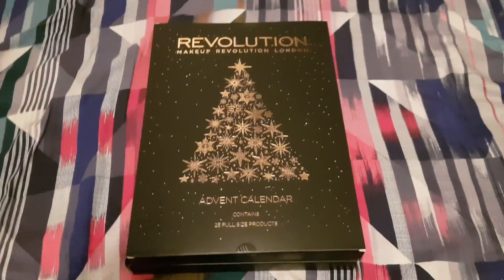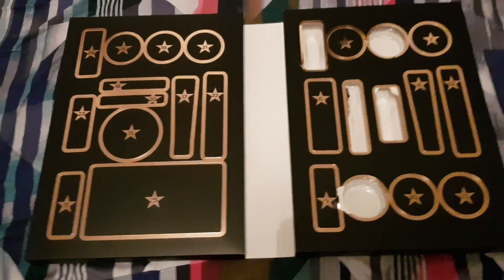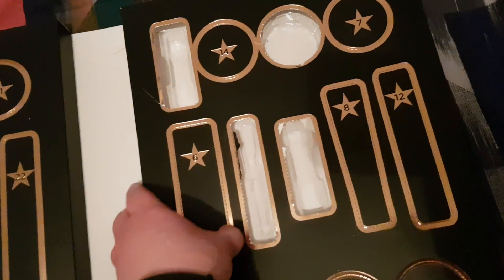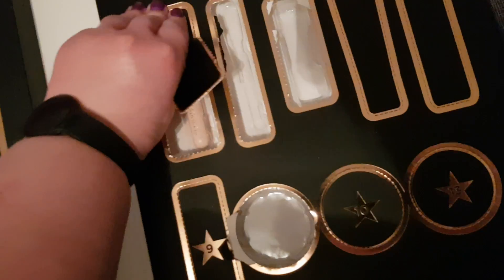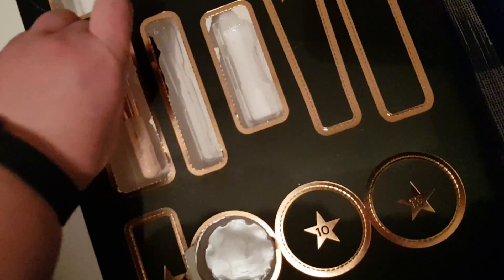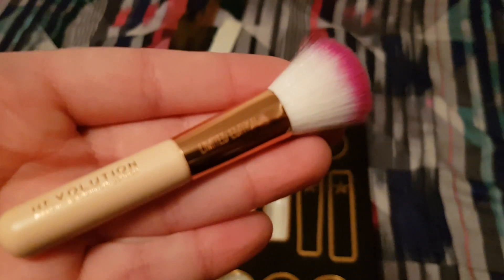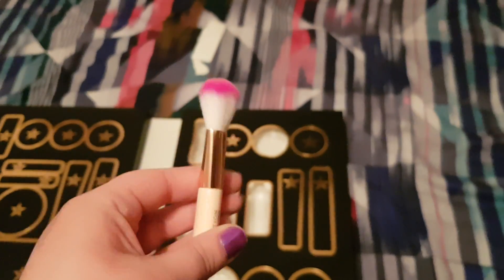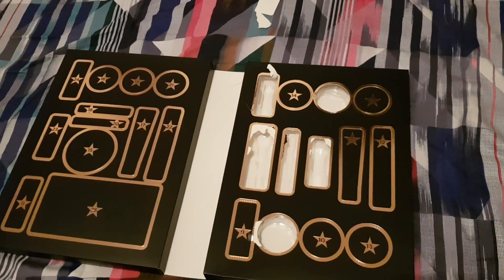Revolution Make Up Advent Calendar 2017 - DAY 6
► Discounts ◄

All items featured in my videos are bought by myself unless otherwise stated. Items marked with a * indicate an item was sent to me for free and ** indicates the item was sponsored.